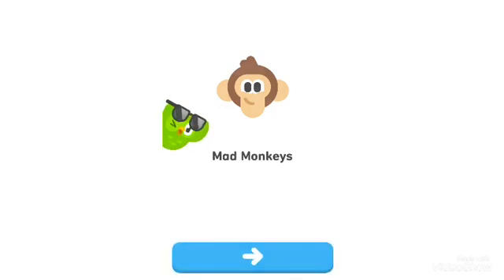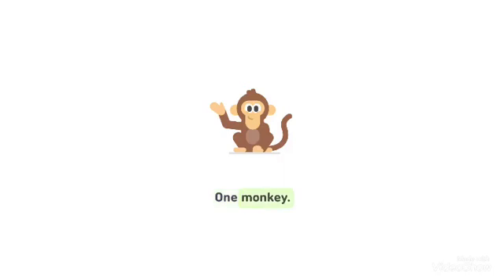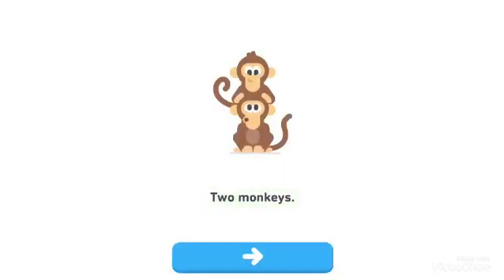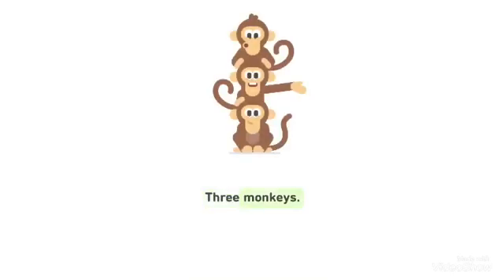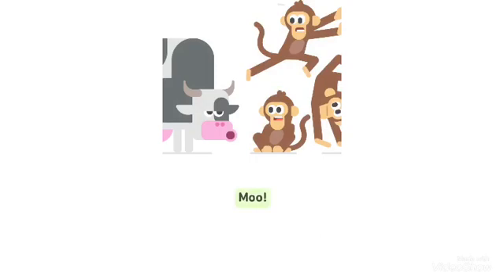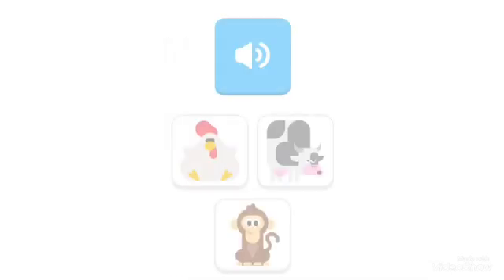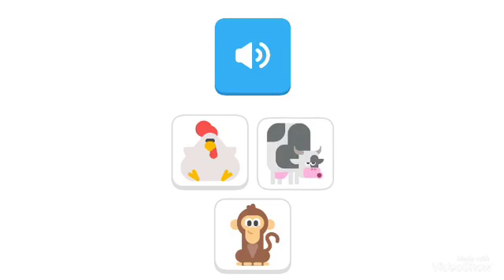Duo ABC To learn English for children |1| تعلم اللغه الانجليزيه للاطفال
You've heard of Engineers, I'm sure. But, what are Engineers? Well, it turns out that they're all kinds of people doing all kinds of neat work! Want to be one? Well, join Sabrina in this episode of Crash Course Kids where she talks about what they do and why they do it!

This first series is based on 5th grade science. We're super excited and hope you enjoy Crash Course Kids!

///Standards Used in This Video///
3-5-ETS1-1. Define a simple design problem reflecting a need or a want that includes specified criteria for success and constraints on materials, time, or cost.

Credits...

Executive Producers: John & Hank Green
Producer & Editor: Nicholas Jenkins
Cinematographer & Director: Michael Aranda
Host: Sabrina Cruz
Script Supervisor: Mickie Halpern
Writer: Kay Boatner
Consultant: Shelby Alinsky
Script Editor: Blake de Pastino

Thought Cafe Team:
Stephanie Bailis
Cody Brown
Suzanna Brusikiewicz
Jonathan Corbiere
Nick Counter
Kelsey Heinrichs
Jack Kenedy
Corey MacDonald
Tyler Sammy
Nikkie Stinchcombe
James Tuer
Adam Winnik